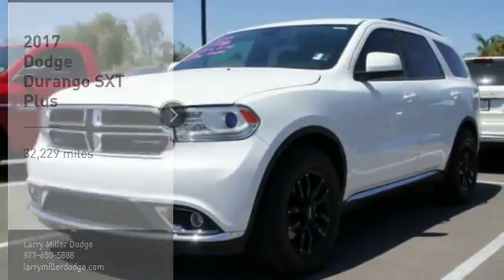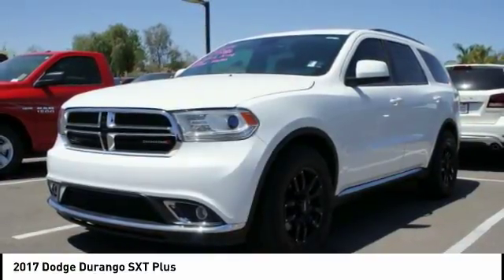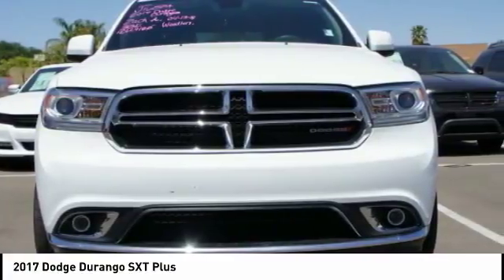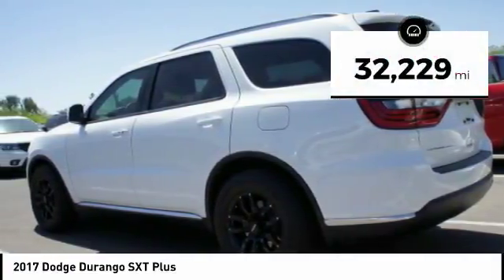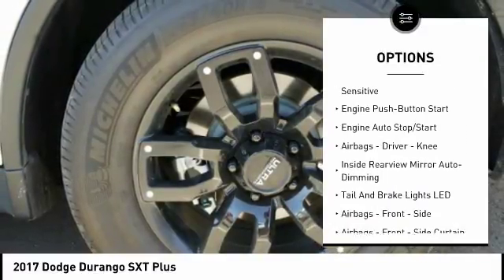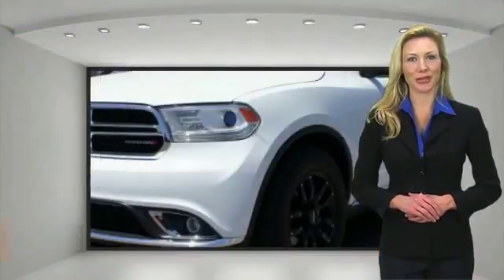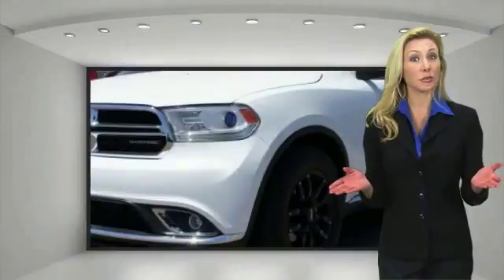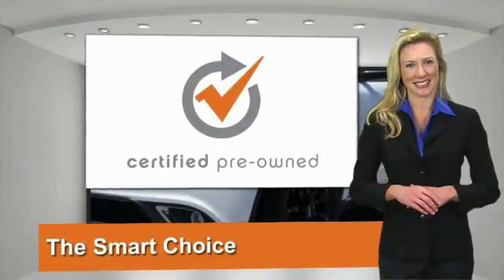2017 Dodge Durango Peoria AZ J1657A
2017 Dodge Durango SXT Plus